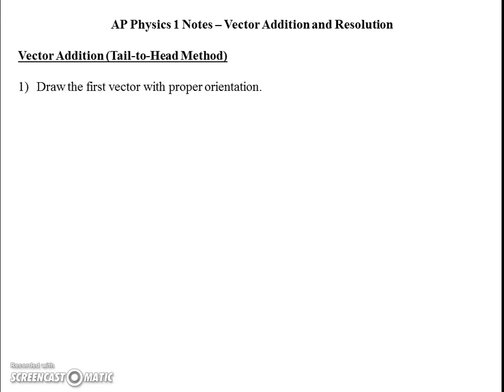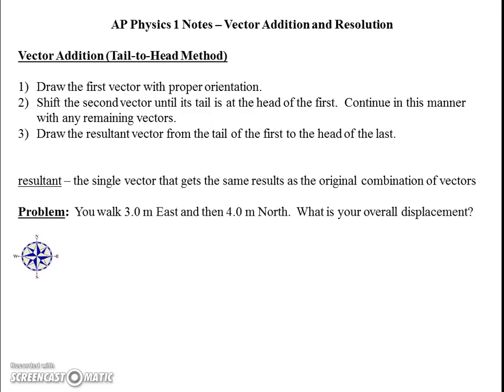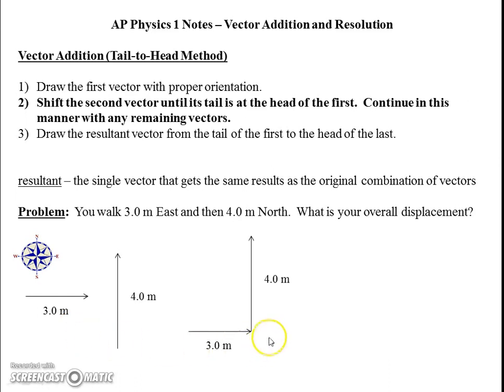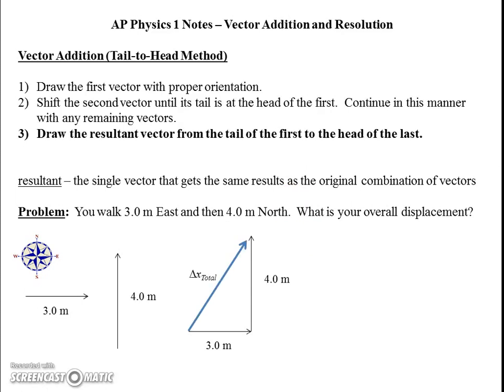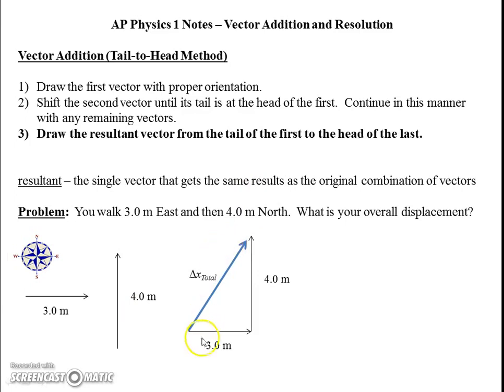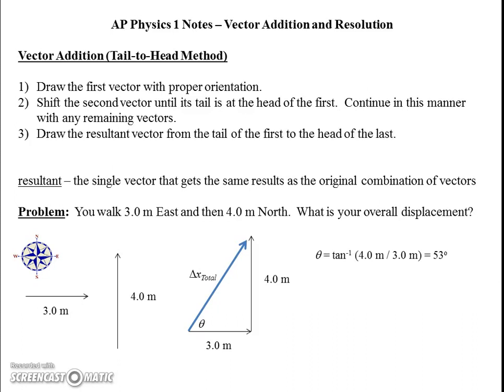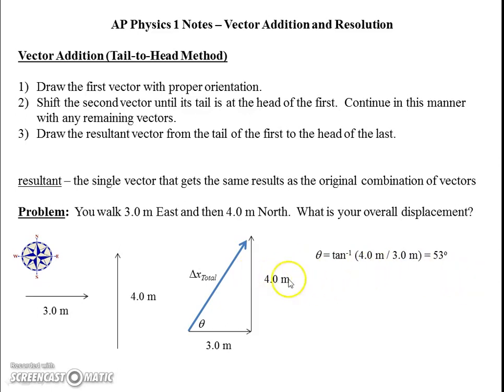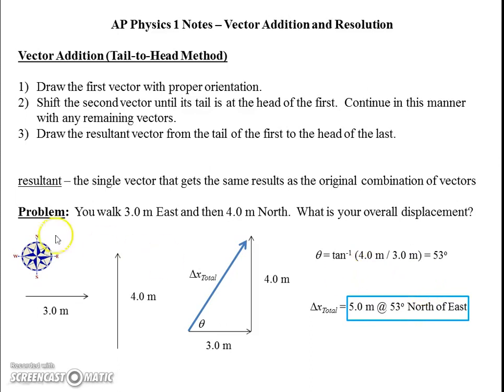AP Physics 1 Intro to Vectors